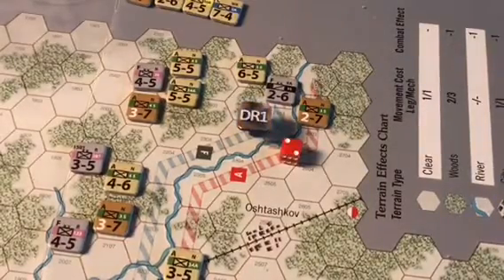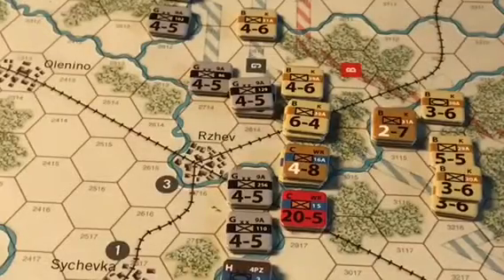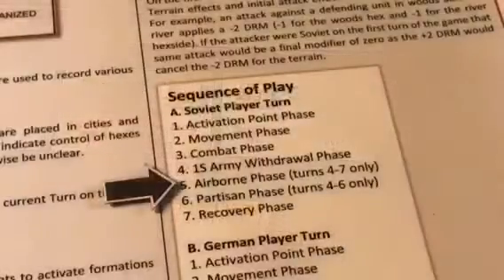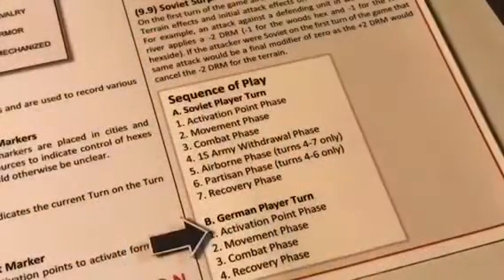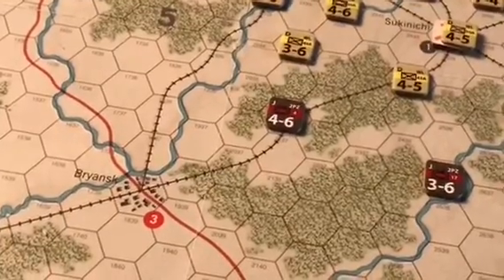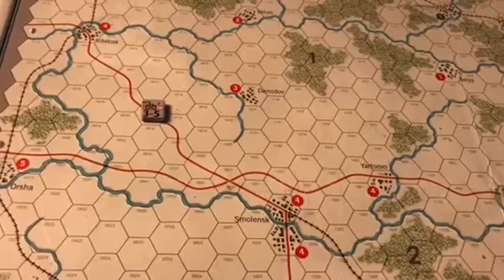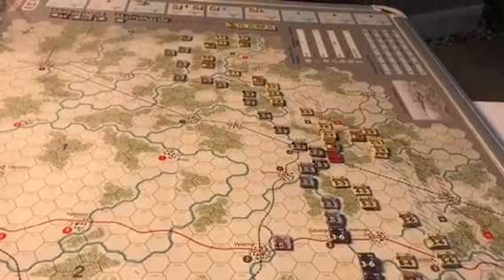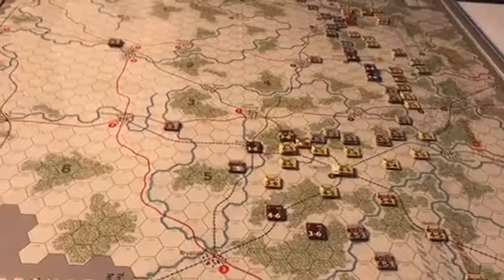Red Typhoon - Conclusion Turn 4